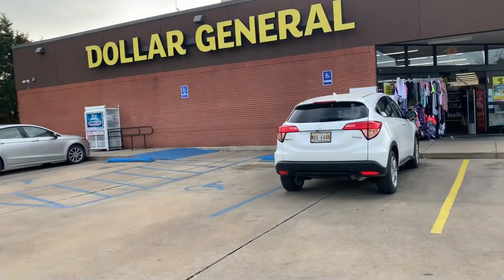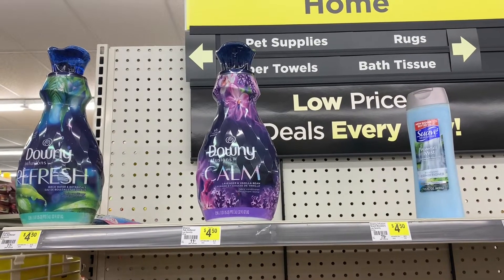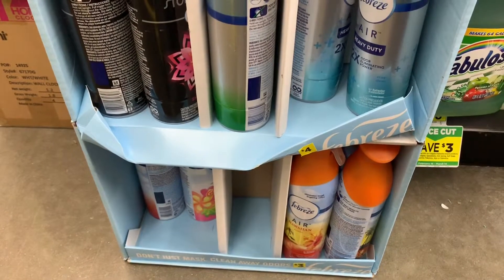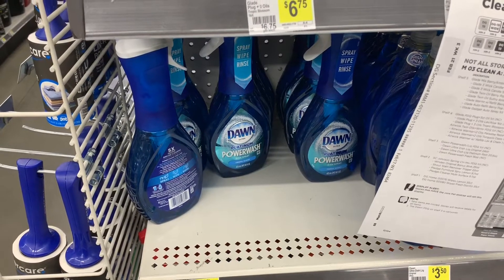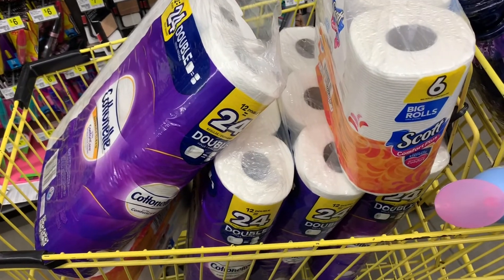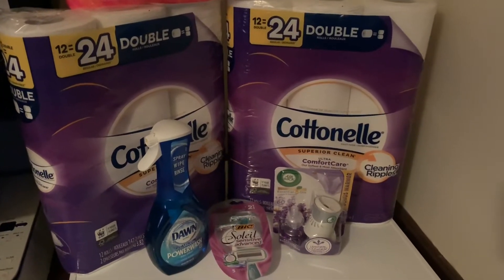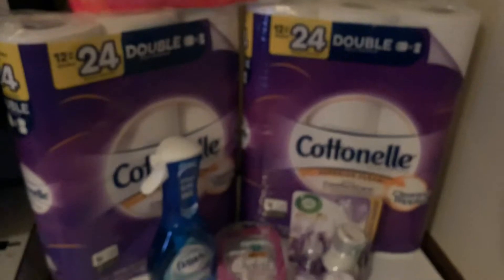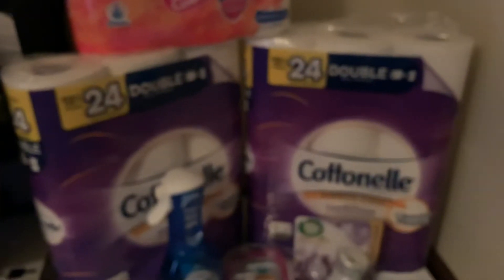🔥🔥Saturday DG $7.80!!!!!!!!!!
Ibotta Deals. Cheap vitamins. Hot Walmart Ibotta matchups today. "
Saturday 6/25 deal. Cottonelle. Scott.

*Check out Fetch Rewards. It's a free app that turns grocery receipts into rewards. Just scan any grocery receipt, and earn points towards awesome rewards.